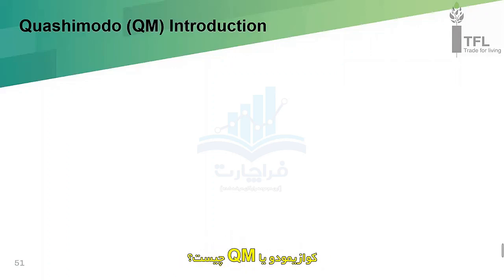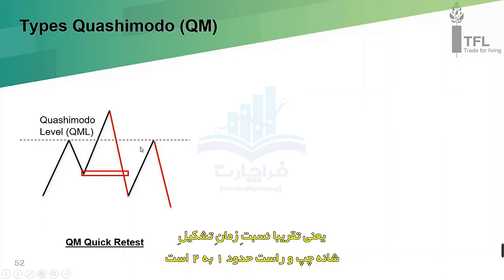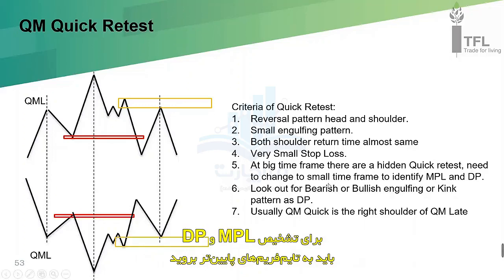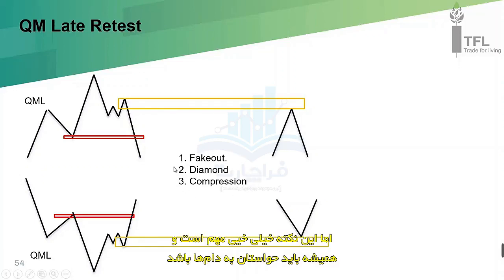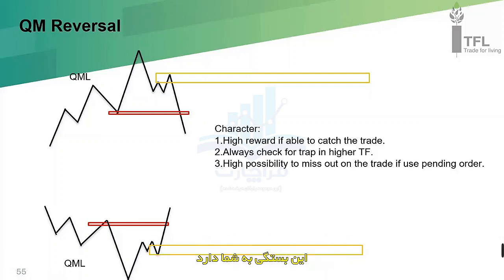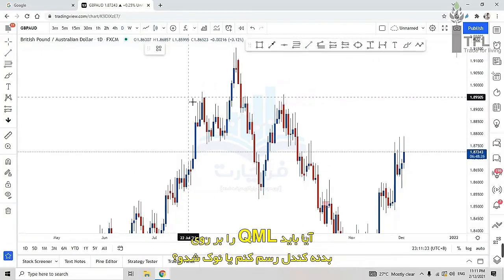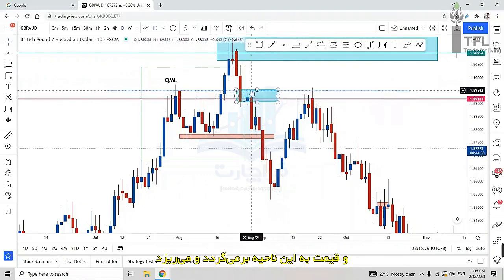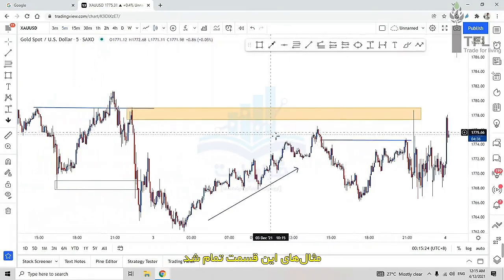ستاپ معاملاتی پرایس اکشنی کوازیمودو (QM) با زیرنویس فارسی بخش 5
بخش 5 : کوازیمودو (QM)
برای دریافت کد بورسی به صورت غیر حضوری و استفاده از سامانه آنلاین معاملات بورس و خرید و فروش سهام ، و همچنین ثبت نام در سامانه سجام ، به وبسایت مراجعه نمایید. با سامانه فارابیکسو ، شما به صورت همزمان می توانید در بازار آتی سکه ، زعفران و بورس اوراق بهادار معاملات آنلاین انجام دهید.